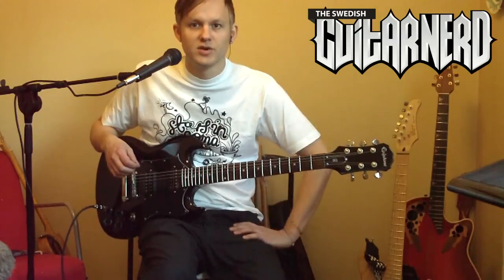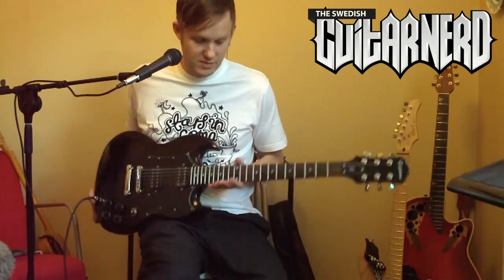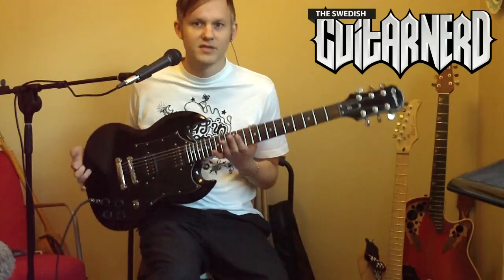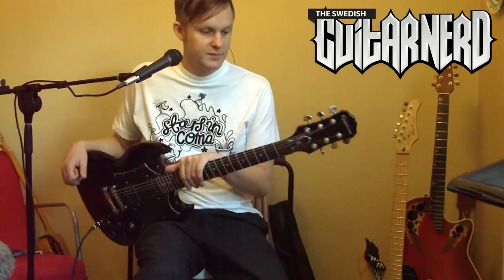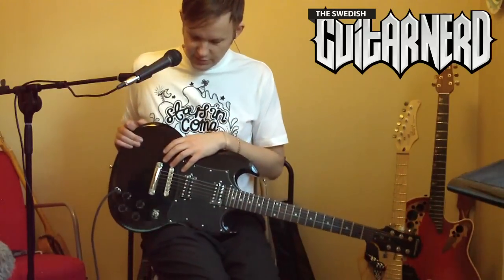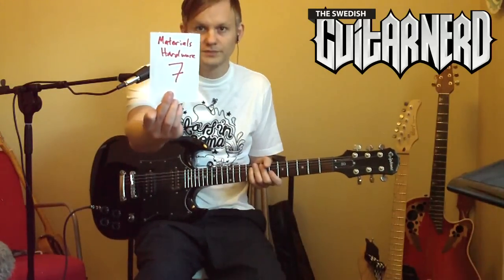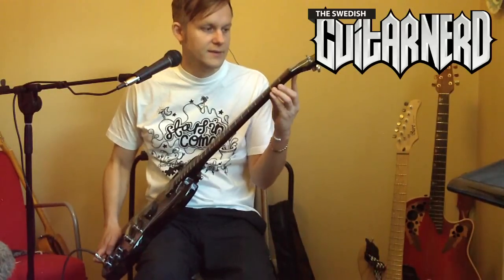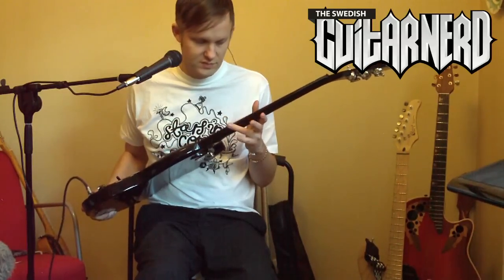Epiphone G-310 review part 1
The Swedish Guitar Nerd reviewing the Epiphone G-310 (SG) model. This is part 1 of 2.